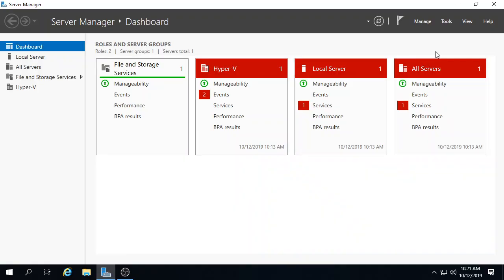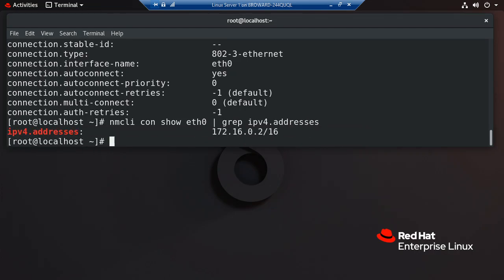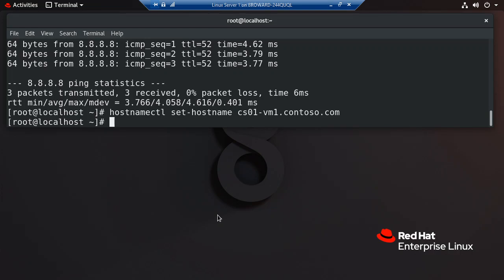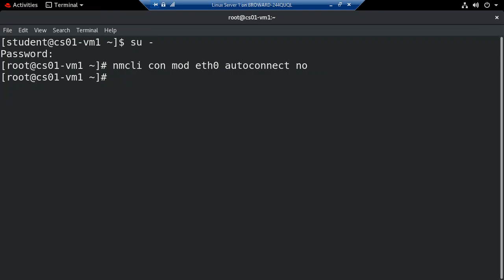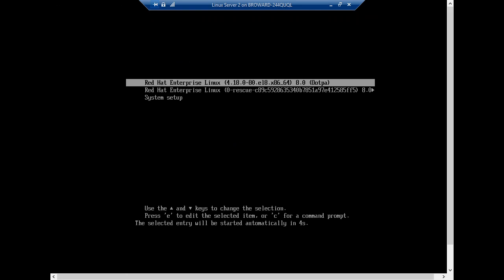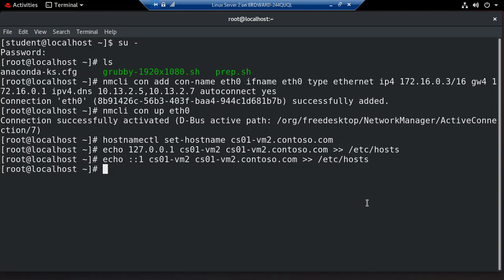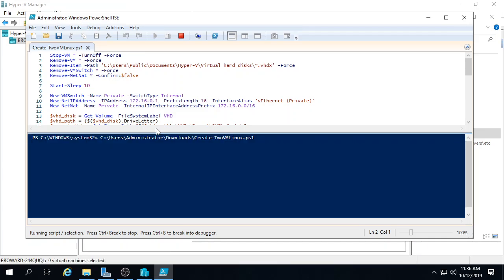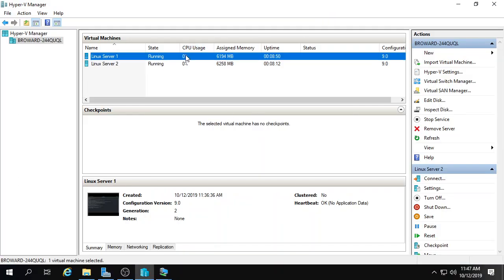CTS1111C 10 12 2019